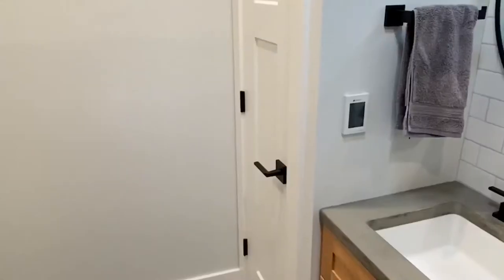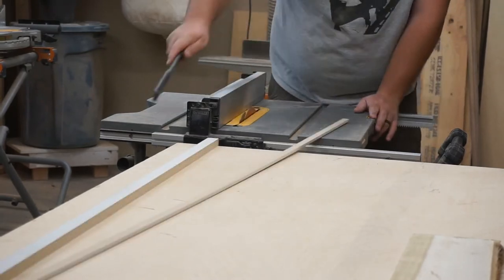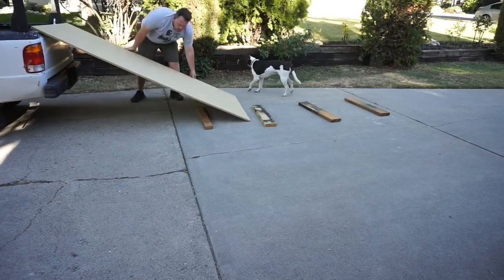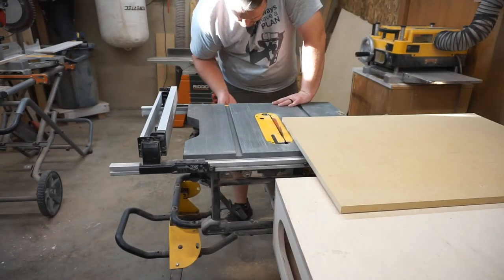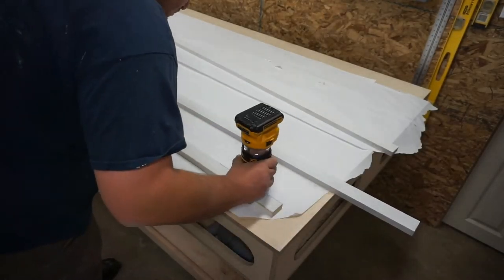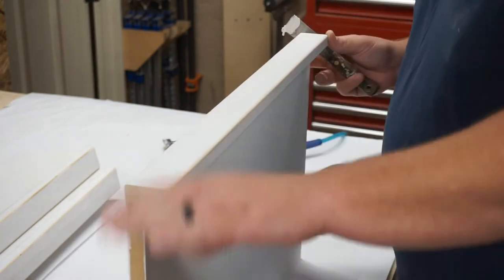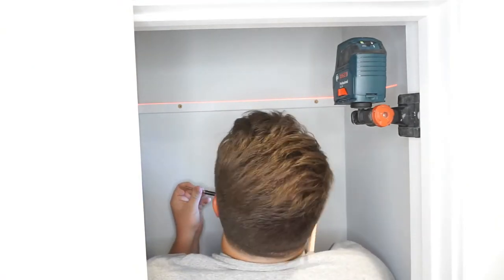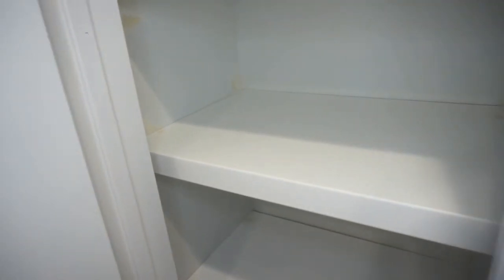DIY Closet Shelves. Fast, Cheap and Easy!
I built these shelves for a small linen closet but they can be modified to fit any closet or storage room! I used Sherwin Williams wall and wood primer and the urethane trim enamel paint in high hide white. Please let me know if you have any questions or if you end up building these shelves yourself!

For instructional purposes only. Use power tools at your own discretion.